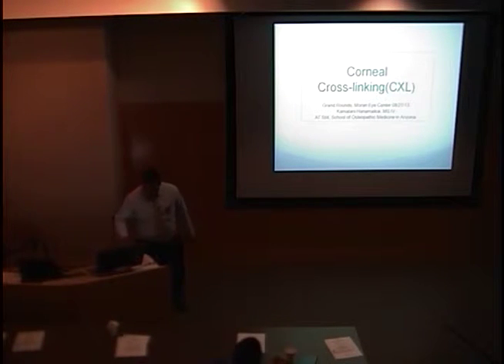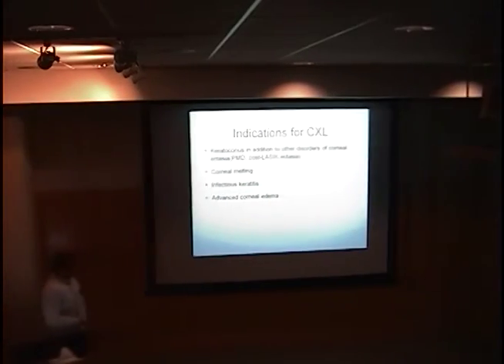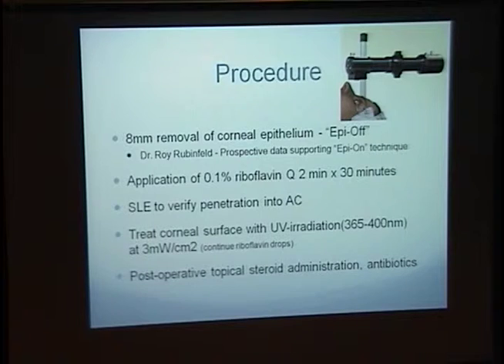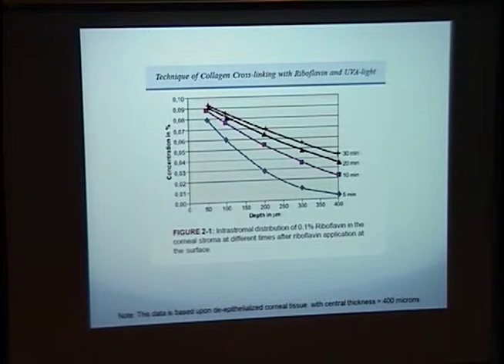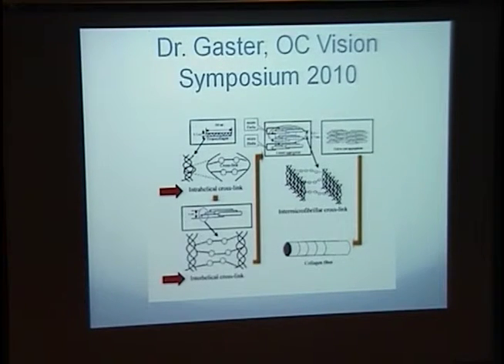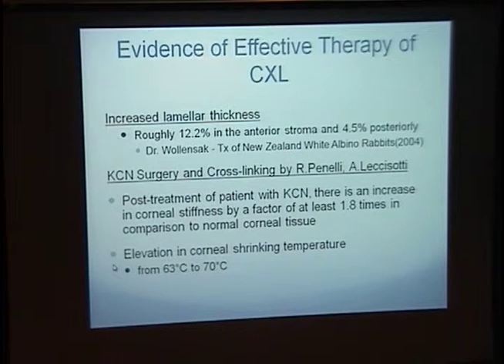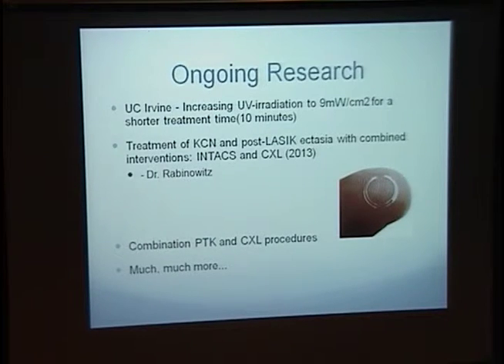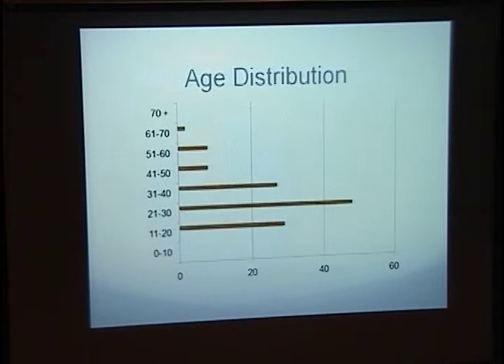Corneal Cross-Linking (CXL)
Title: Corneal Cross-Linking (CXL)
Presenter: